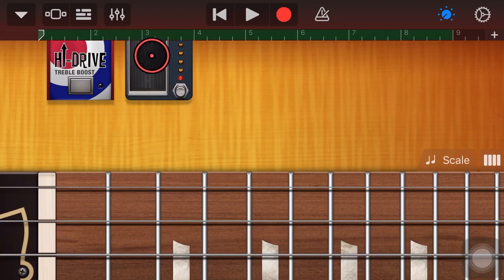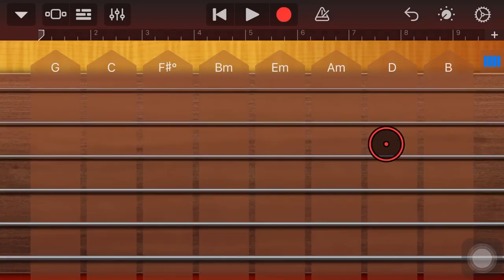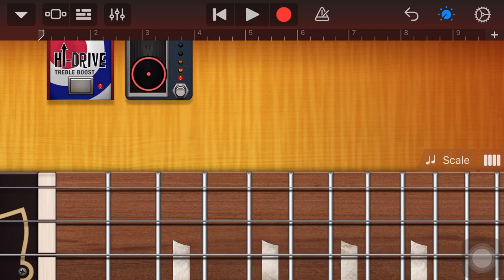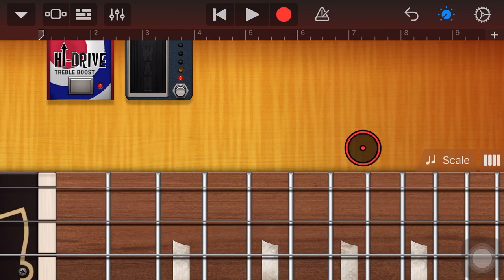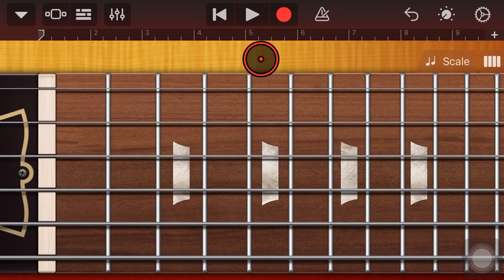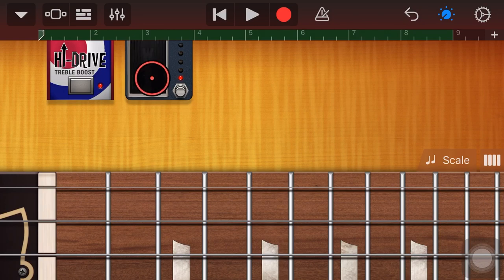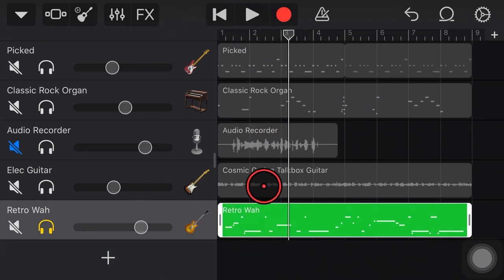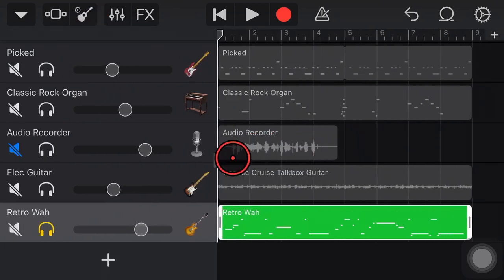How to add WAH after recording touch guitar in GarageBand iOS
The retro wah guitar in GarageBand iOS is pretty cool, but playing and controlling the wah pedal at the same time can be nearly impossible.

If only there was a way to play your guitar part and then record the wah separately afterwards?

Thanks to viewer KR's suggestion, there is a way - using the very cool "merge recordings" function in GarageBand.